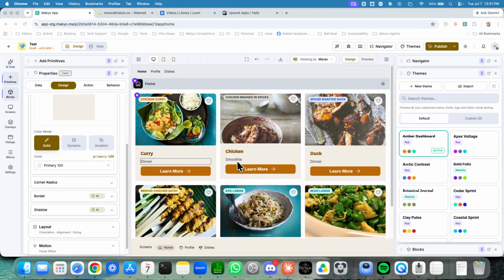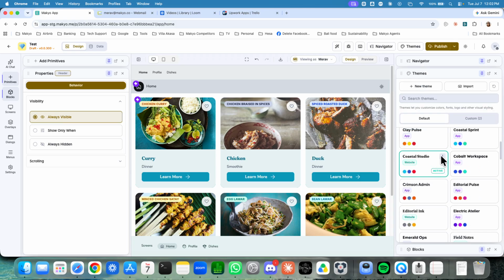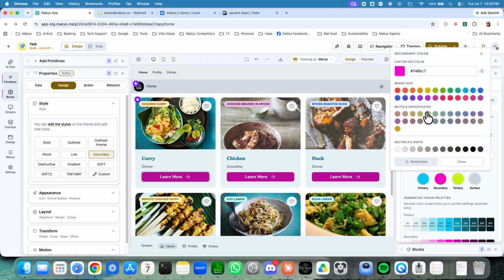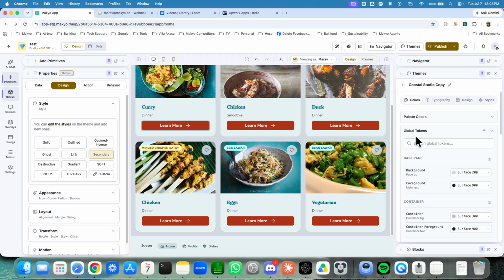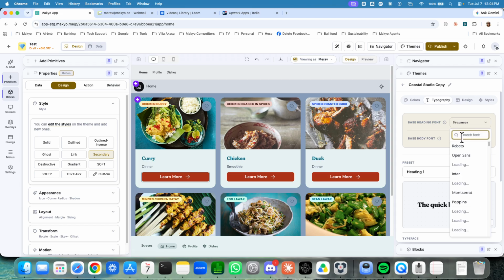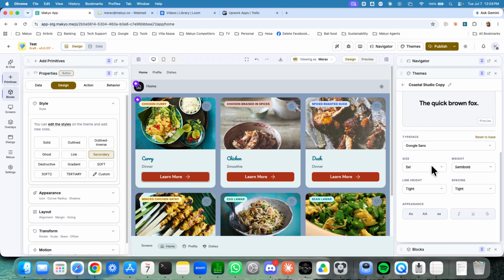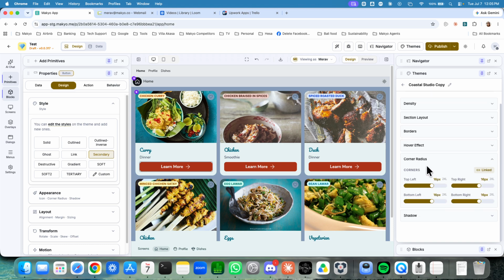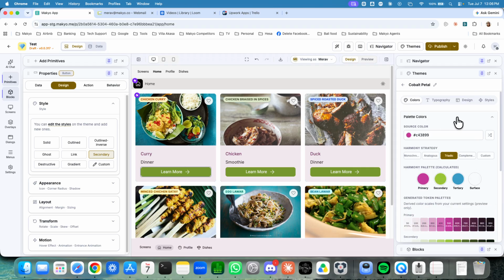How to customize, create and import Themes in Makyo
Learn how to customize, create new, and import Themes in Makyo.

This tutorial shows how to tailor a theme, build your own from scratch, and import themes to reuse.